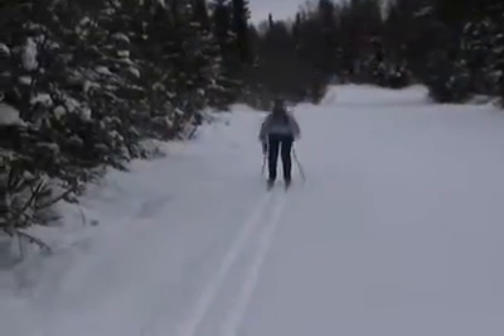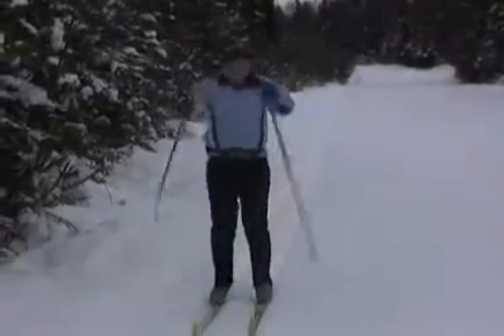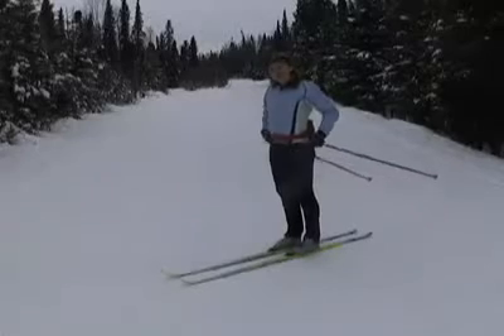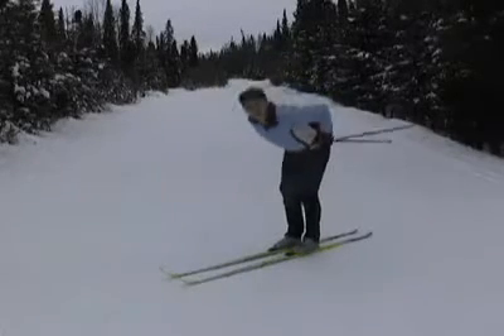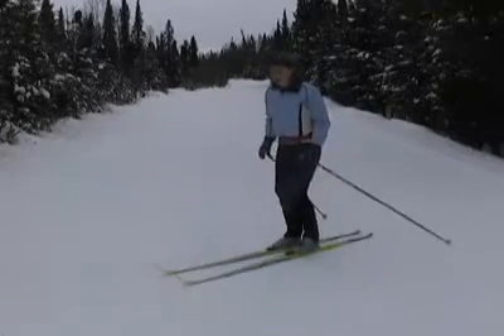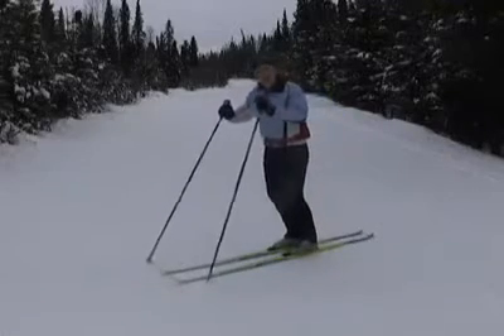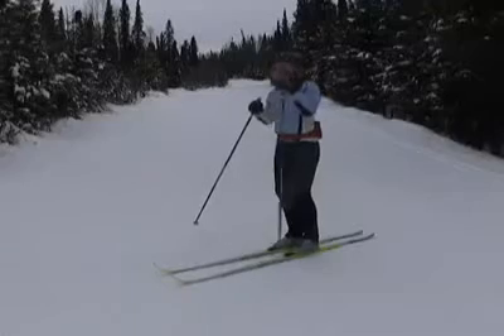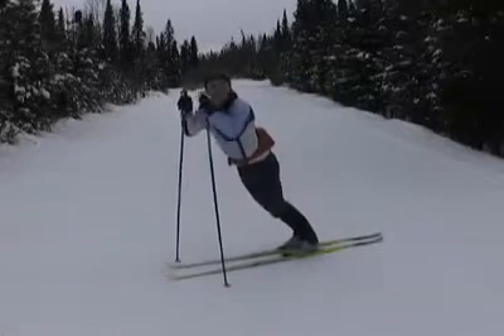Double Pole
Holly Brooks teaches double polling technique used for higher speeds on flats and downhills. (Anne Raup/Anchorage Daily News)